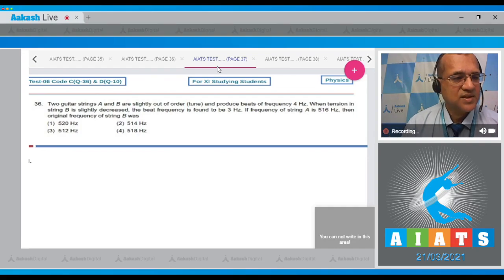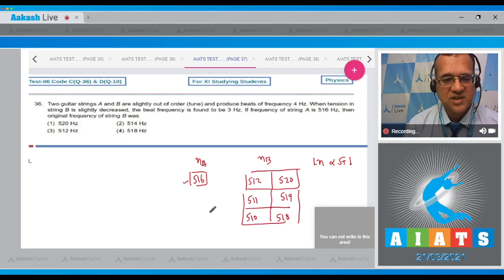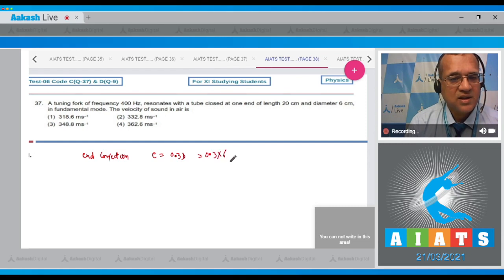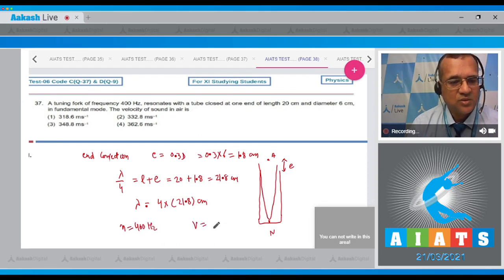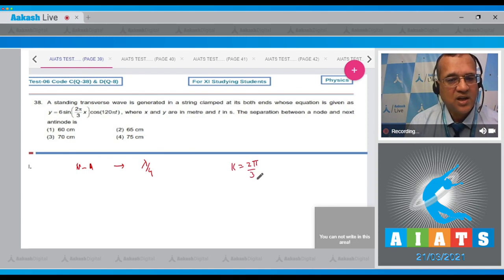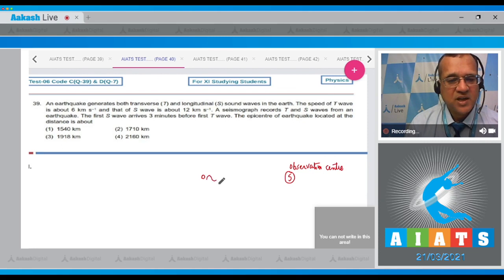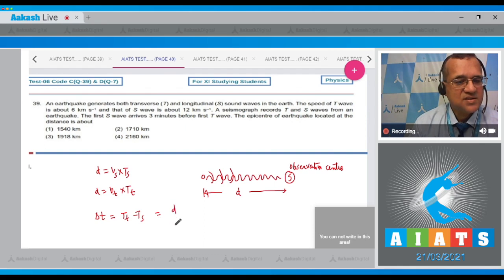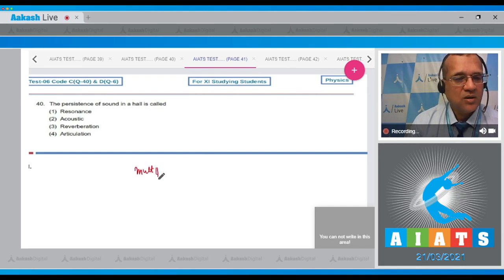AIATS TEST 6 Code C D For XII Studying Students PHYSICS TYM MEDICAL 2020 Q 36 to 40 mp4